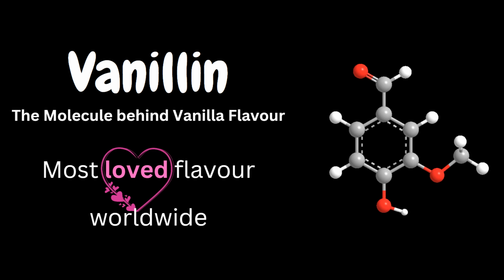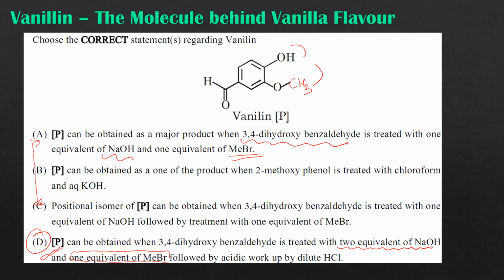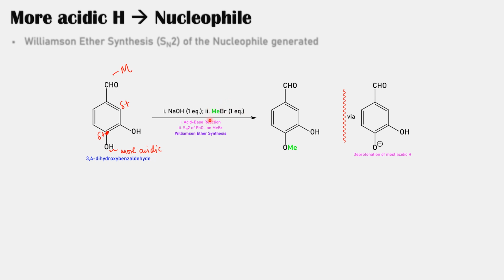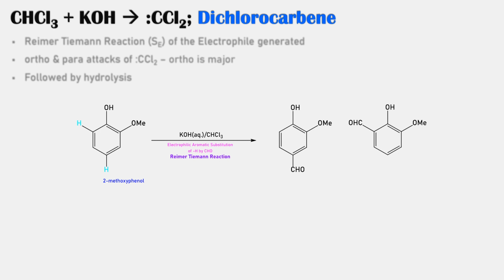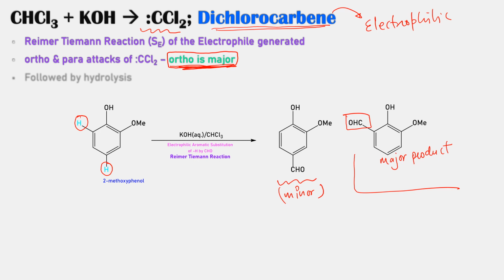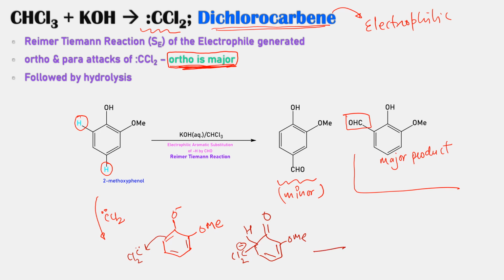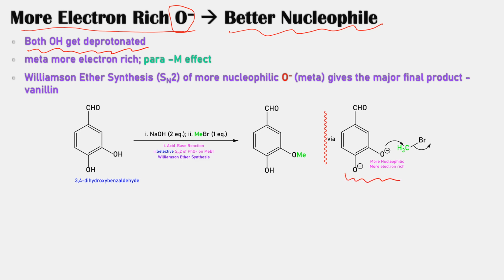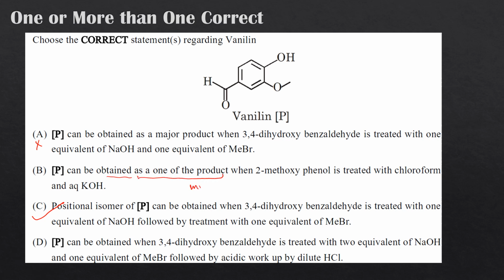Vanillin - The chemistry of Vanilla extract (Problem based on synthesis)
Vanillin (The Vanilla flavour, we have known as - and probably loved too!)

About the synthesis of vanillin - the courses of Williamson Ether Synthesis & Reimer Tiemann reactions

Possible synthesis of vanillin - what routes may be followed